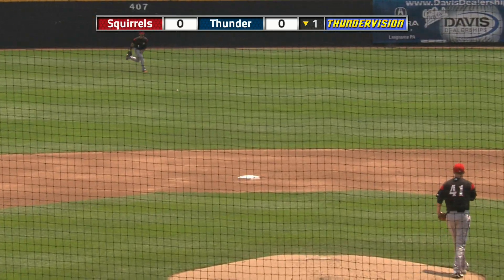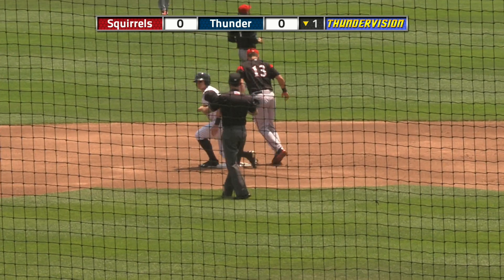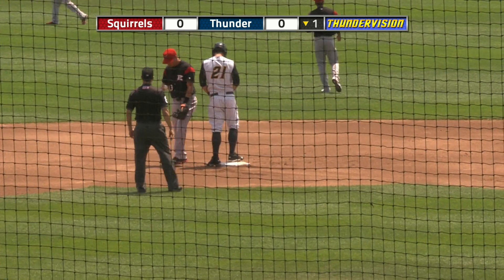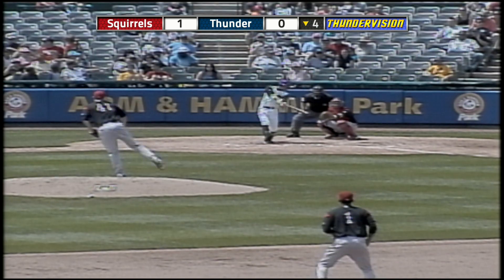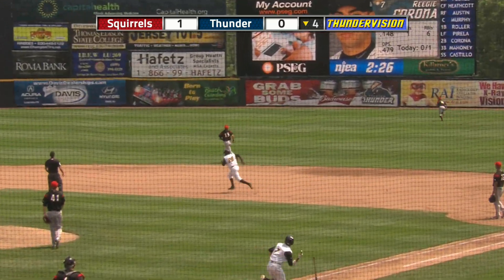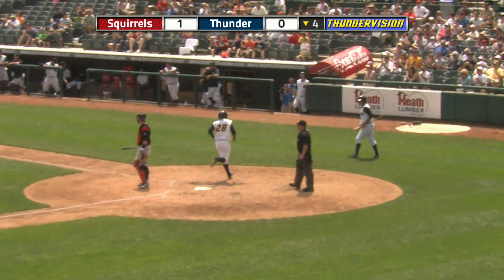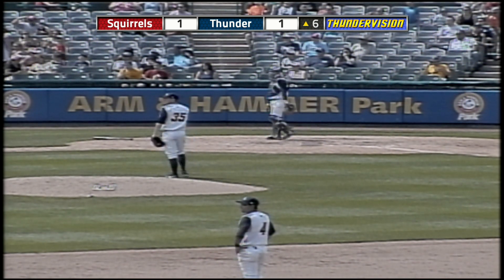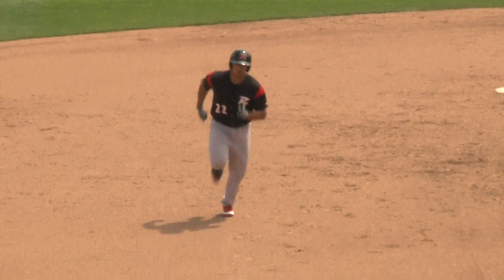6/9/13: Trenton Thunder vs. Richmond Flying Squirrels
Tyler Austin and Slade Heathcott were all over the bases today as they combined to bat 4/8 with 2 doubles, 2 walks and 2 stolen bases. The duo came together in the ninth to as Austin drove in Heathcott with a walk-off double.